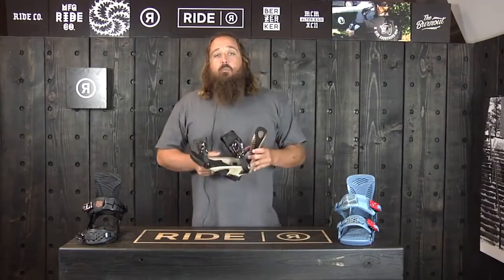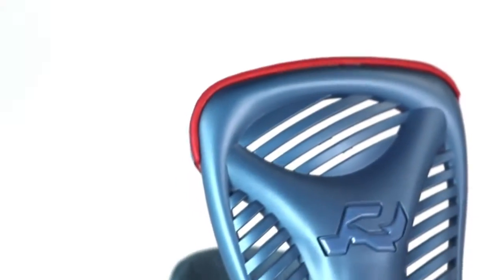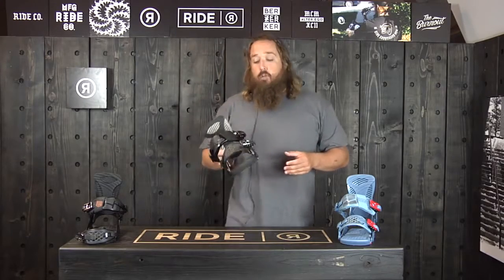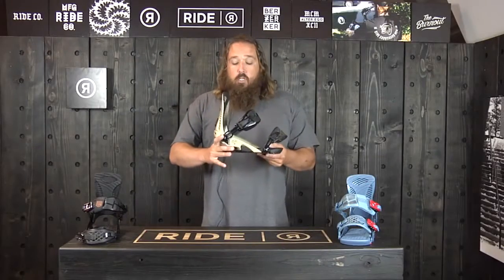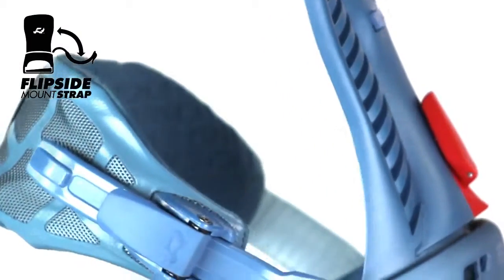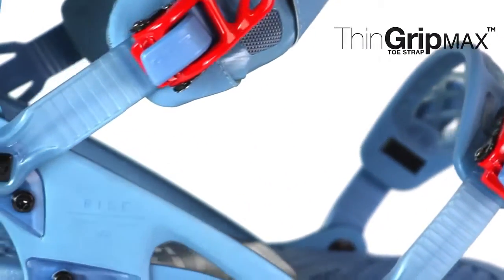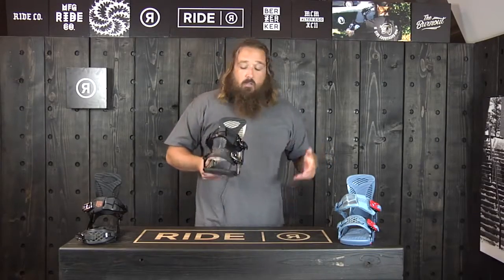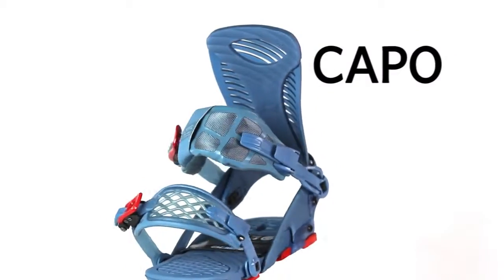Ride Capo - Snowboardbindung 2016/17 Snowboard Binding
DIESE STRAPS LIEFERN LEISTUNG. !!.

Werde Teil unsere sozialen Gemeinschaft!